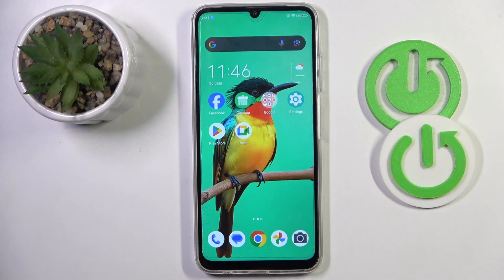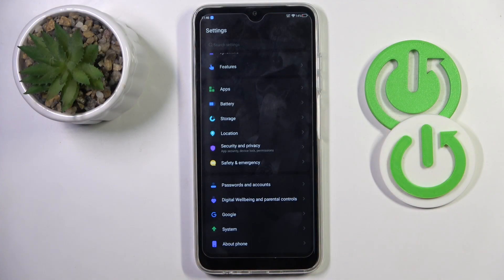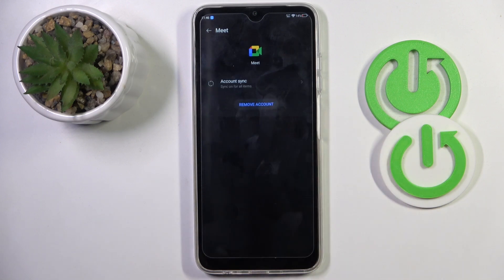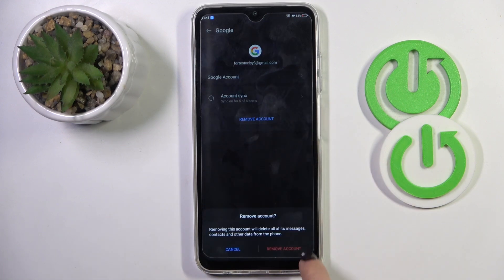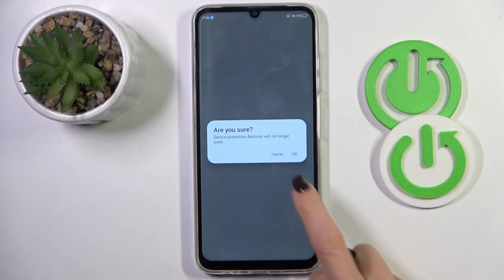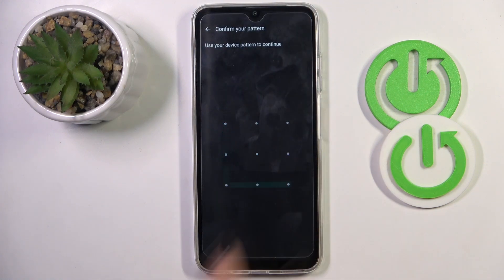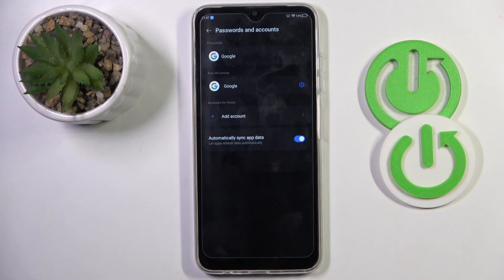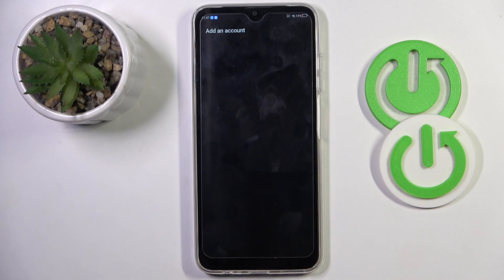How to Add or Remove a Google Account on ZTE Blade A55?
In this tutorial, we’ll guide you through the steps to add or remove a Google account on your ZTE Blade A55. Managing your Google accounts is essential for syncing data, accessing apps, and ensuring a smooth user experience.

How do you access the account settings to add a Google account on the ZTE Blade A55?
What steps should you follow to remove an existing Google account safely?
How can you troubleshoot issues when adding or removing a Google account?

Follow this guide to manage your Google accounts effortlessly on your ZTE Blade A55.